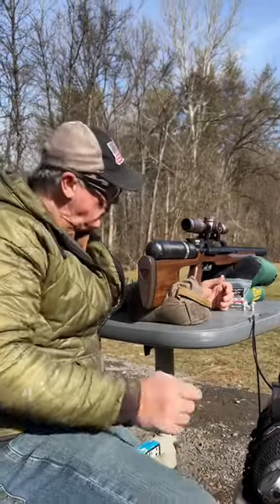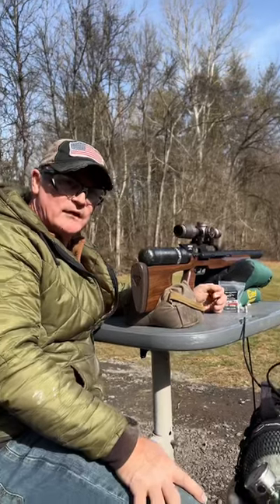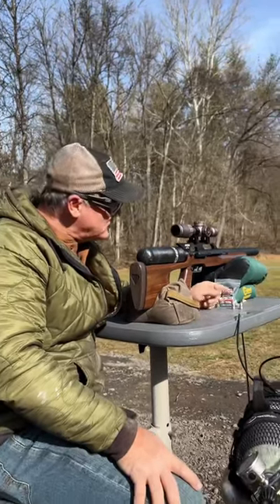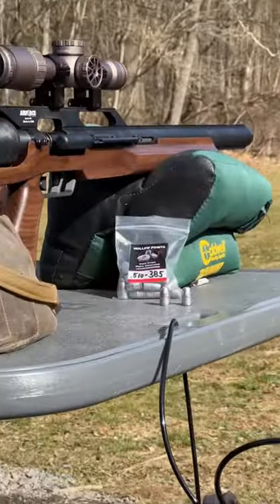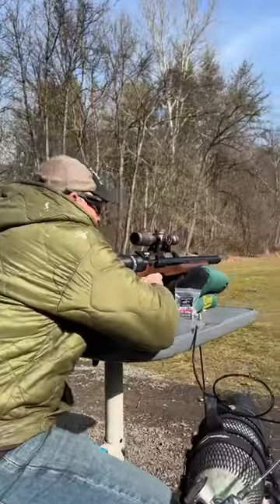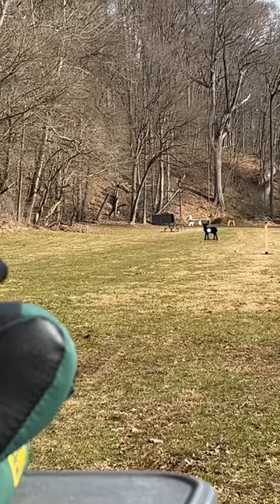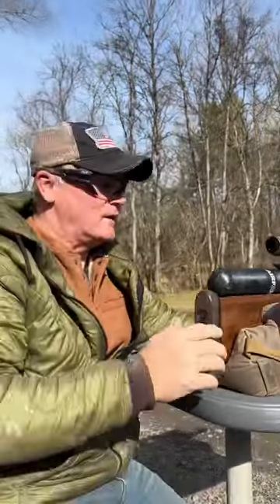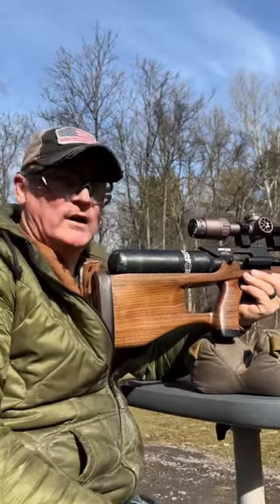50 CAL AirForce Texan Carbine with wood stock.